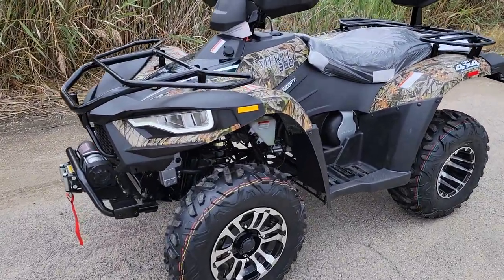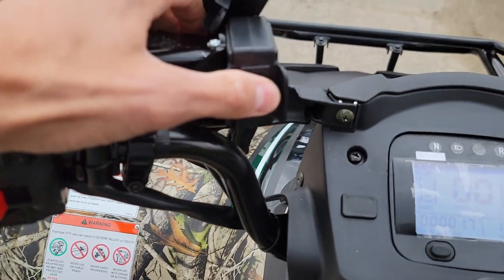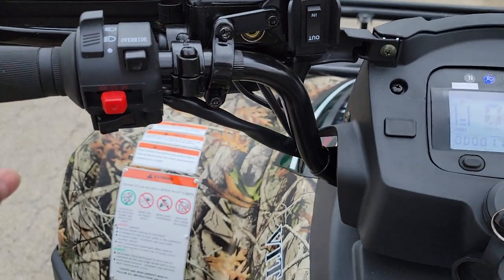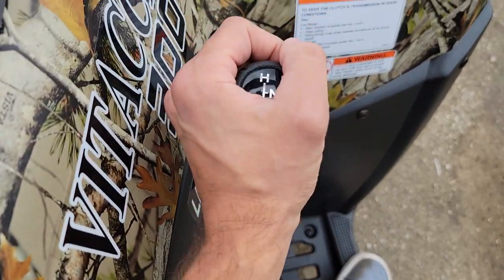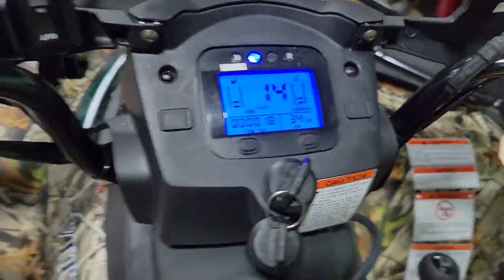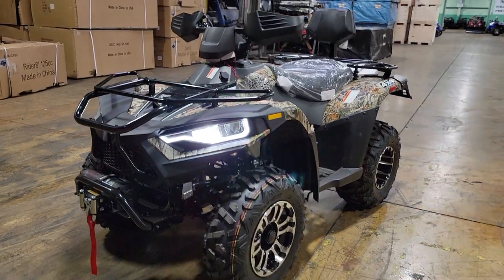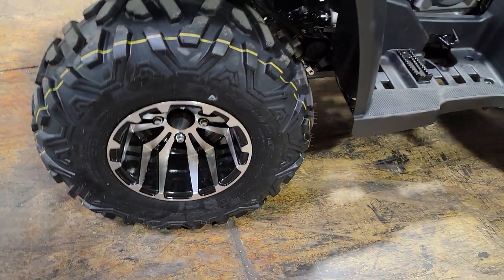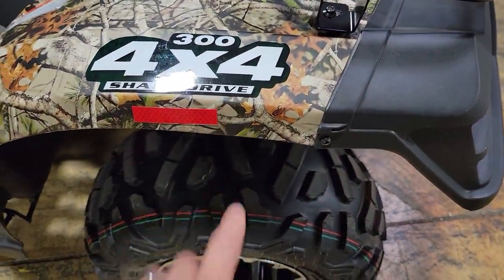Camouflage 300cc ATV With 4x4 And Hi / Low Gears Real Tree Camo Quad With Optional Winch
Check Out The New 300cc MSA In Stock Now! Camo Color With Optional Snow Plow Available! To View More Information And Pricing!